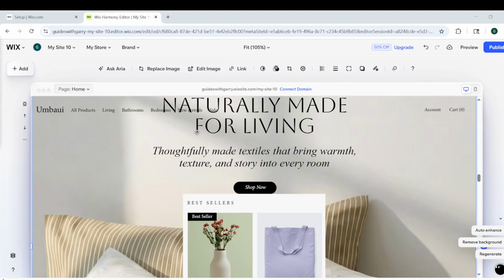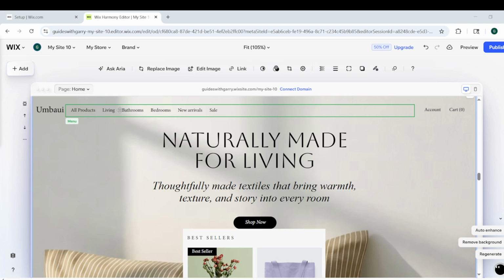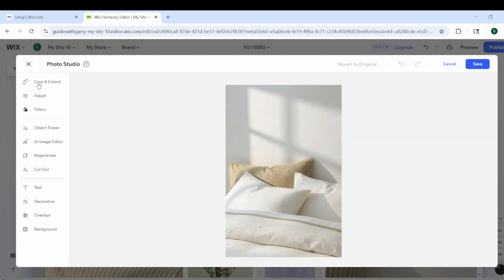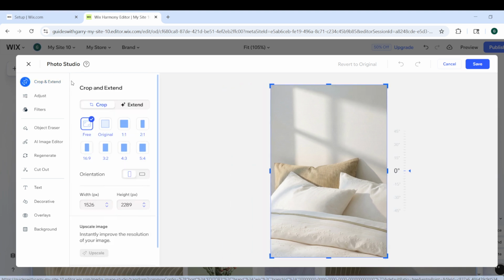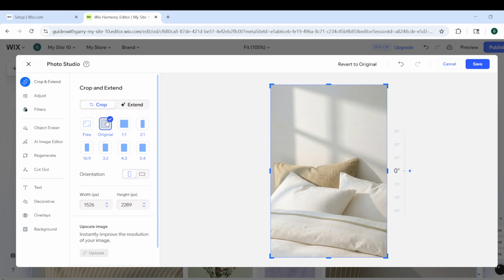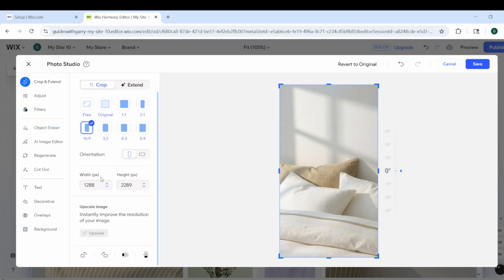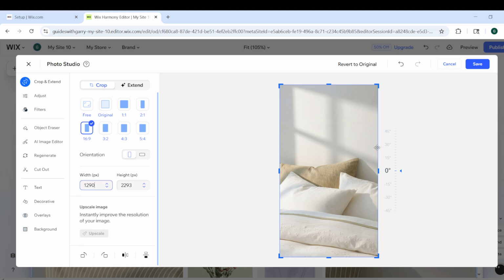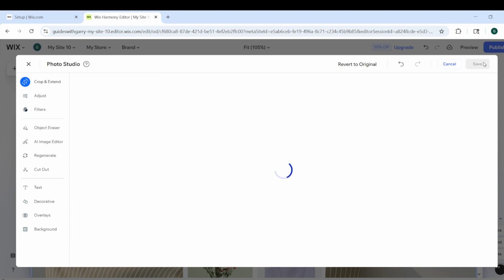How To Resize Image In Wix [2026 Guide]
In Todays Video, We Cover: how to resize image in wix, scale images in wix editor tutorial, change wix image size guide, crop and resize photo wix studio, adjust image dimensions on wix website, Wix, Wix Studio, Web Layout Optimization, Wix Editor, Photo Studio, Responsive Design, User Experience Optimization, Digital Asset Management, Aspect Ratio, Page Speed Optimization